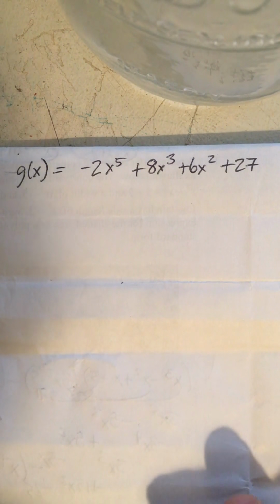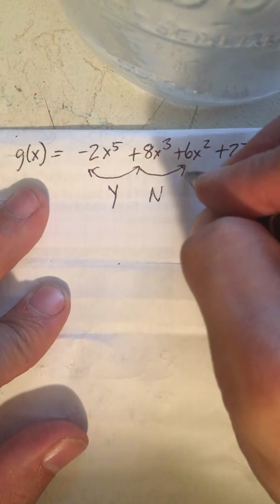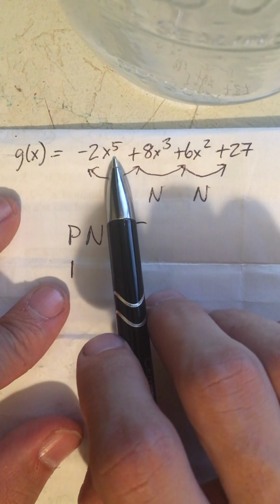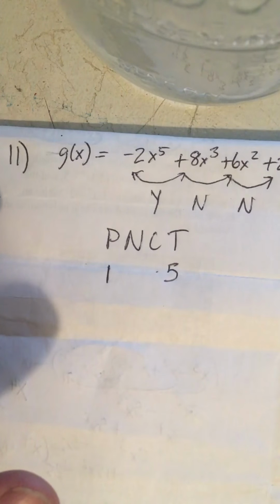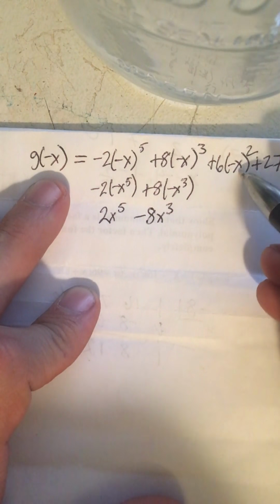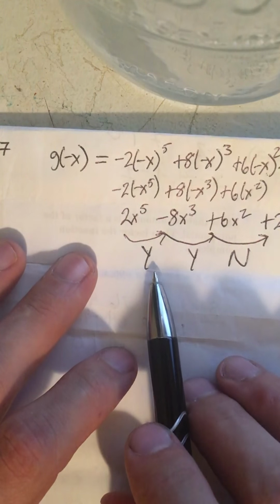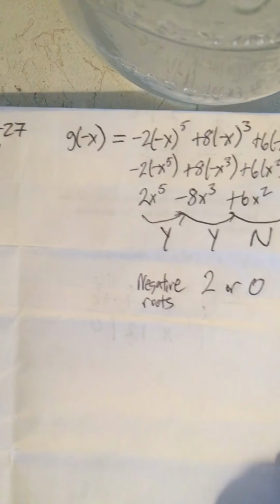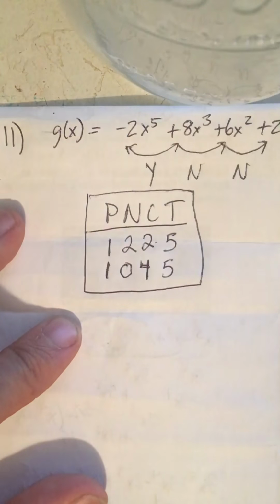Rene Descarte's rule of signs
Here we will show how to find the possible Positive, Negative, and Complex roots of a polynomial function